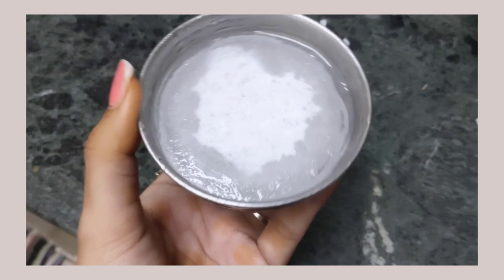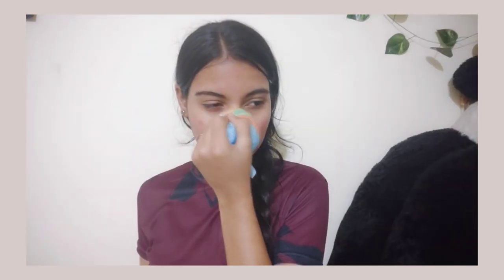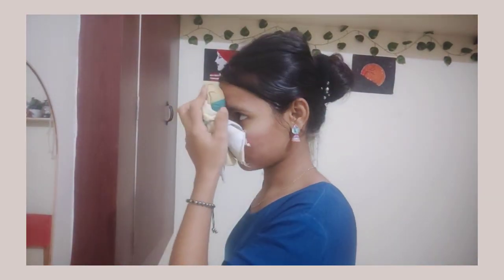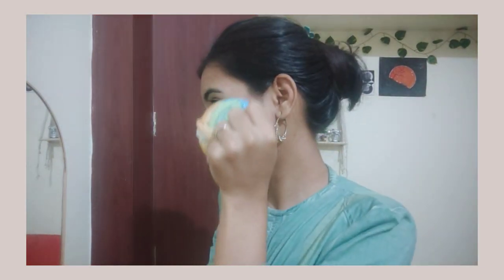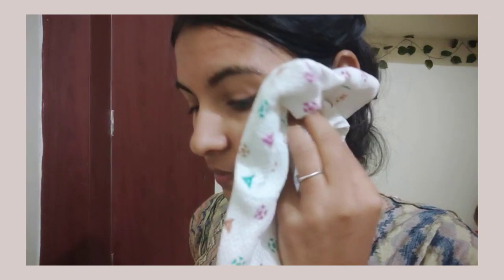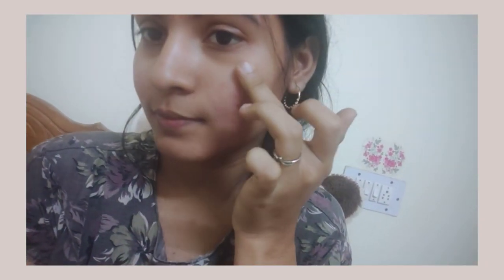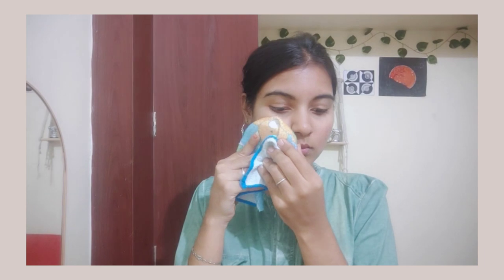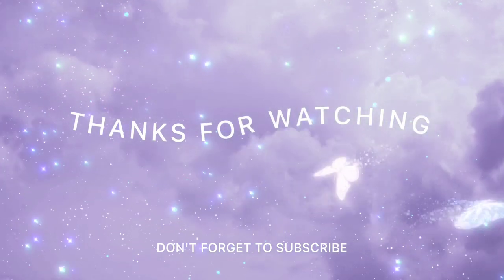💥I Tried 5 Days ICECUBE For Face|| IceCube Challenge In Tamil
Hi drs🧚‍♀